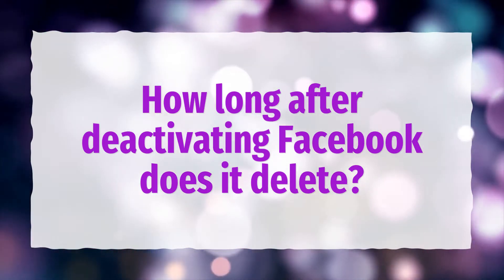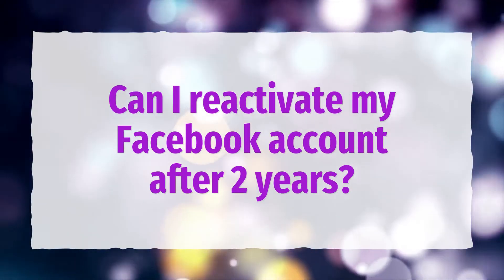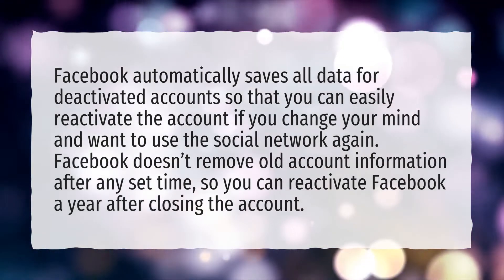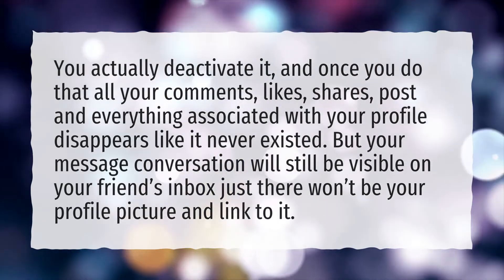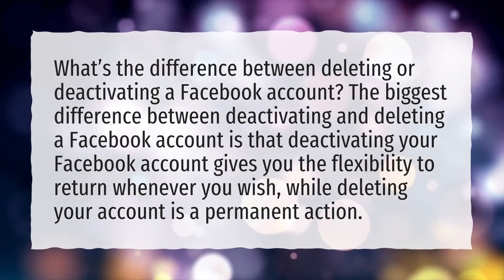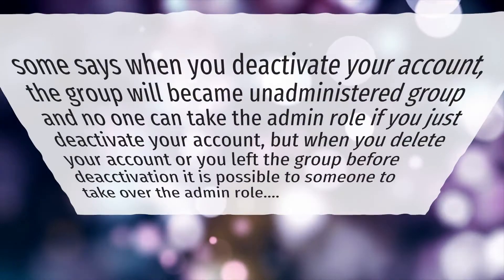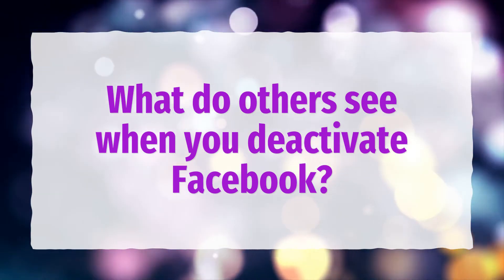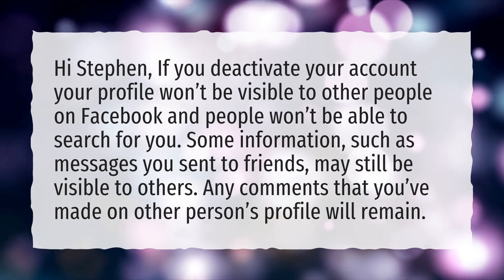How long after deactivating Facebook does it delete?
More About What Happens When You Deactivate Your Facebook • How long after deactivating Facebook does it delete?